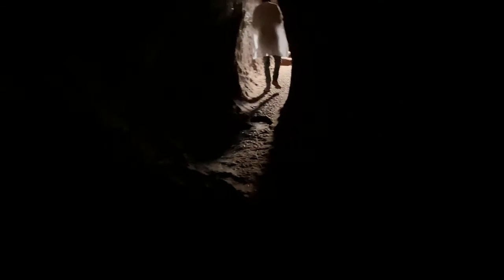Tunnel to Hell